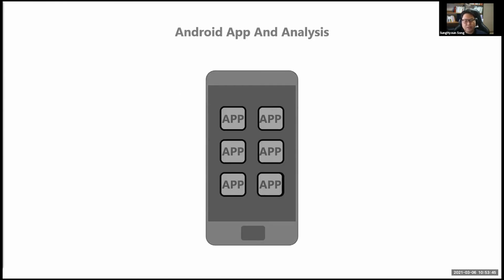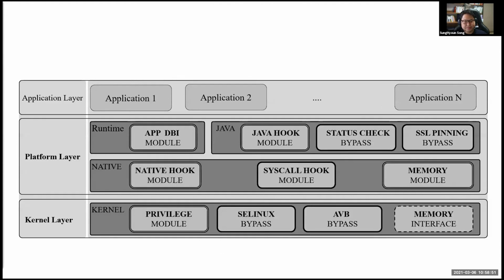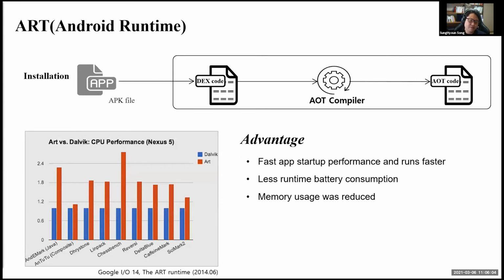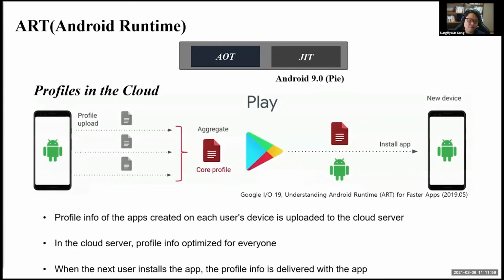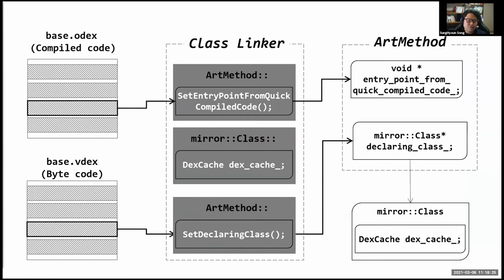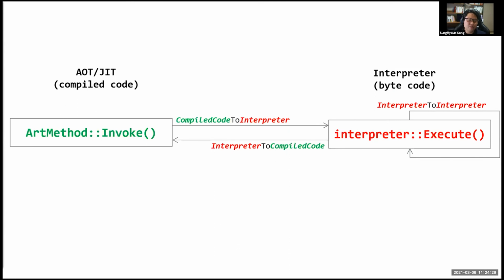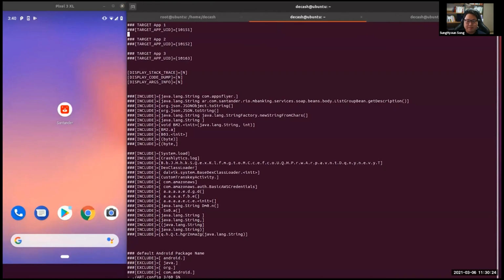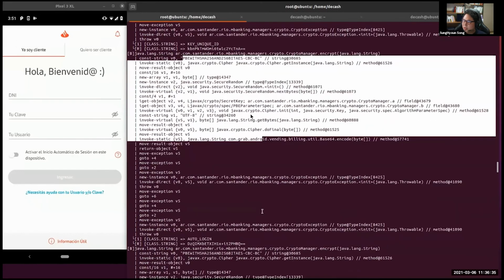Deep dive into ART(Android Runtime) for dynamic binary analysis | SungHyoun Song | Nullcon 2021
Title:
Deep dive into ART(Android Runtime) for dynamic binary analysis | SungHyoun Song | Nullcon International Security Conference March 2021

Abstract:
Google has changed Android runtime drastically each time a new version of Android is released to optimize the performance, storage usage, and system updates of apps. The profiling data has started to be generated in the recent version of Android 10, based on the user's behavior in ART (Android Runtime). Based on the profiling data, the byte code is optimized (Profile-Guided optimization and Cloud Profile optimization) by the compiler (AOT/JIT). ART also interprets and executes different types of code (byte code, oat code and jit code) generated by the compiler. Such complexity in the structure and the operation method makes ART difficult to understand correctly. However, since all the code of the app is interpreted and executed through ART, if the attacker understands how ART works, it is possible to steal all the information necessary to analyze the app. Therefore, in this paper, we analyze the flow and structure of how the app code is interpreted and executed by objects existing in Android 10 ART. Then, by modifying the ART based on the analysis results, we develop a framework that can steal the information in real time, such as smali code, interface, parameters, return value, fields and stack trace of a method that is executed dynamically. In addition, we present an easy technique to effectively analyze the app without accessing the execution code by using tools such as decompiler or disassembler.

Speaker Bio:
SungHyoun Song is a security researcher at FSI(Financial Security Institute), in charge of Mobile Security for Financial Industry in Korea. He has experienced mobile security, reverse engineering, penetration test and authentication mechanism for ten Years. Currently focusing on Linux kernel exploitation and Android runtime. Also he has participated in several international security conferences such as ITU-T, SEC-T, PacSec, HITCON, BlackAlps, beVX.

2012~2013) He was co-editor and speaker of ITU-T X.1156 in Swiss

(subject) "Non-repudiation framework based on a one time password"
2017) He was speaker of HITCON in Taiwan

(subject) "A hidden agent of fingerprint authentication in Android"
2018) He was speaker of SEC-T in Sweden

2018) He was speaker of PacSec in Japan

2018) He was speaker of BlackAlps in Swiss

2018) He was speaker of beVXCon in HongKong